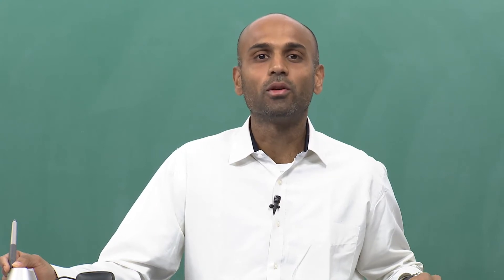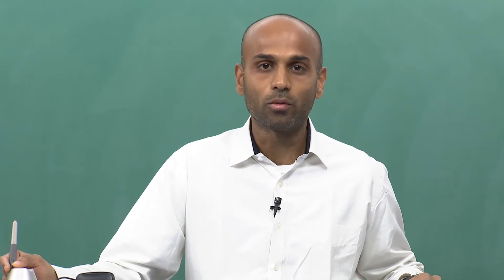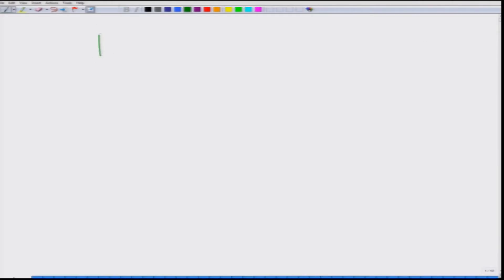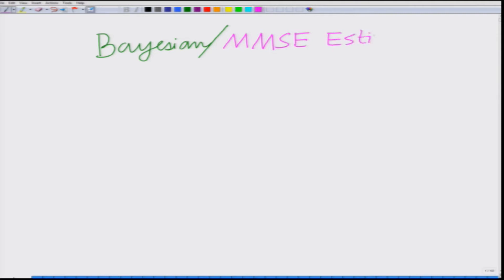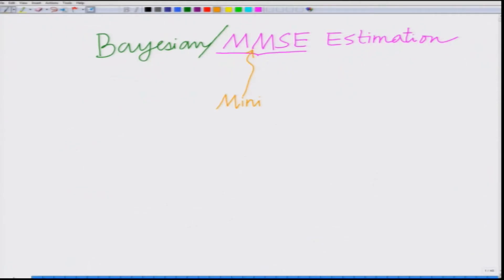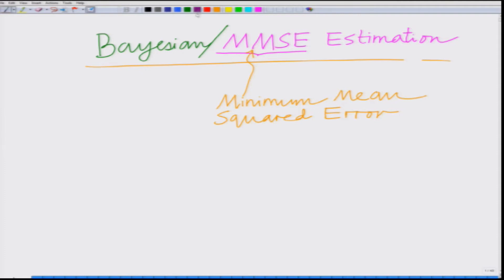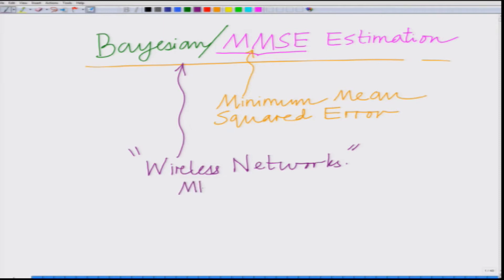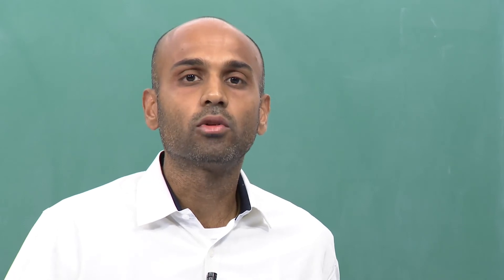Lec 01 Basics – Introduction to Bayesian Minimum Mean Squared Error